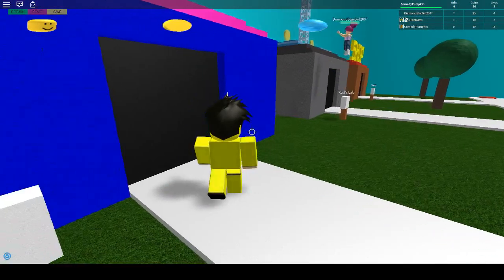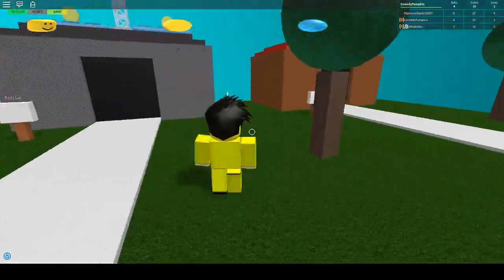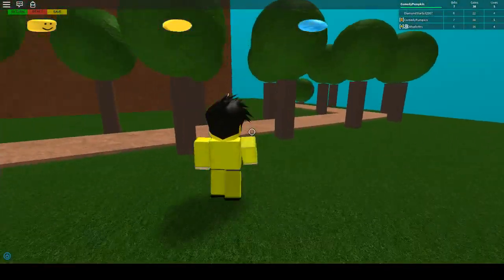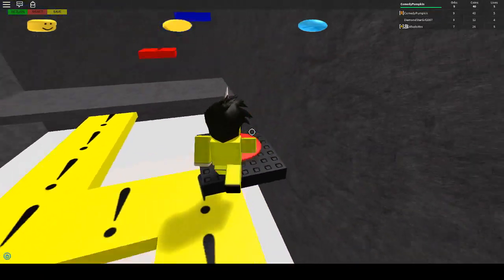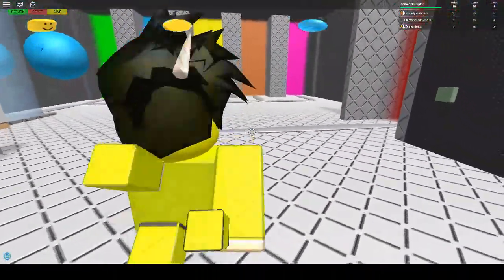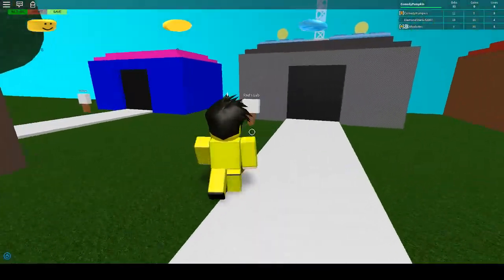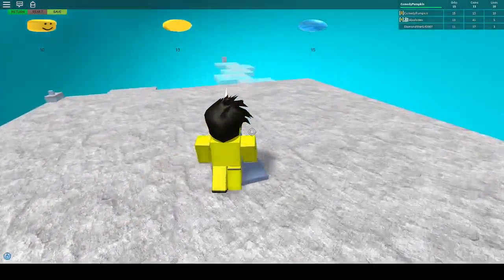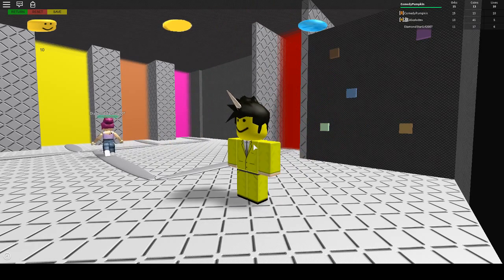Roblox Quest To The Guest Part 1 /w iiExploitex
Great adventure game made a while ago.

40th Video!